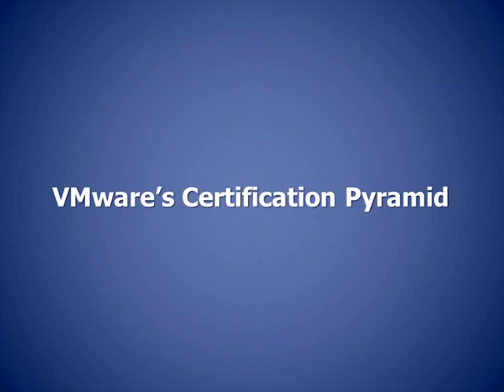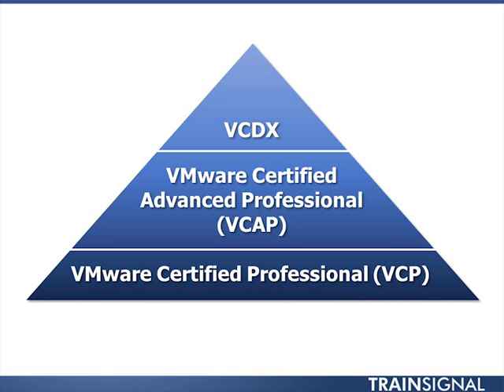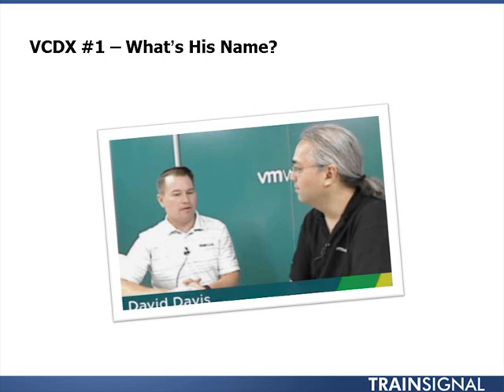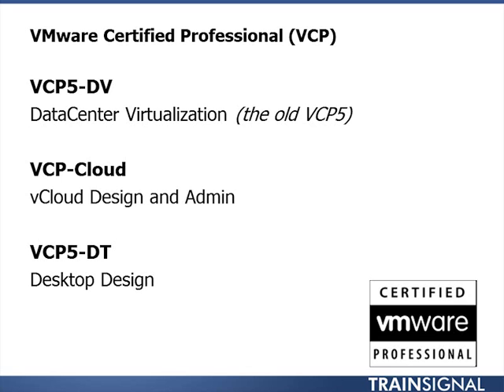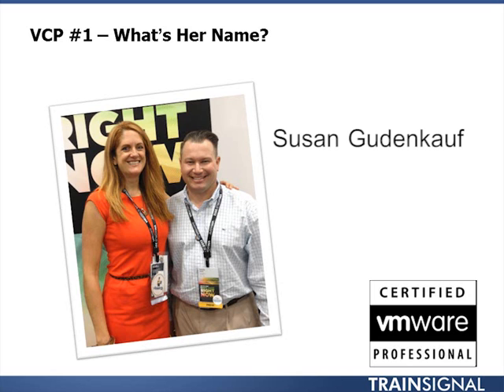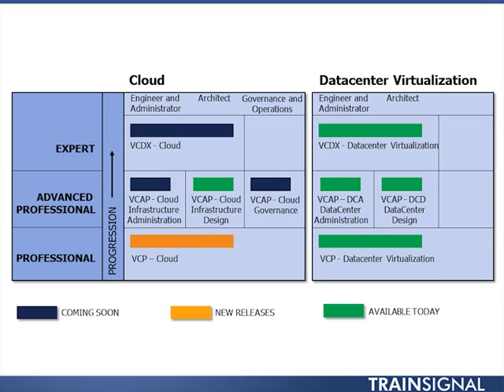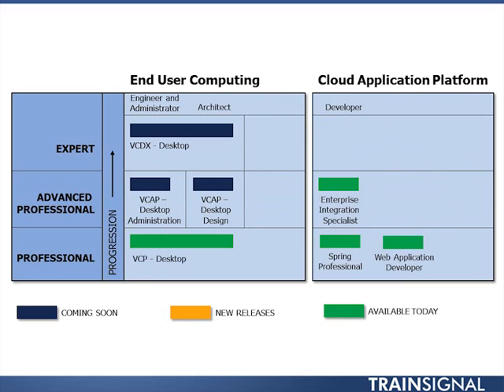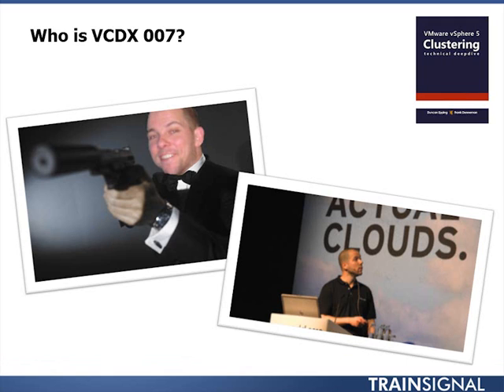Recover Virtual Machines by Using vSphere Replication | VMare Vsphare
Vmare Vsphare
Computer Network